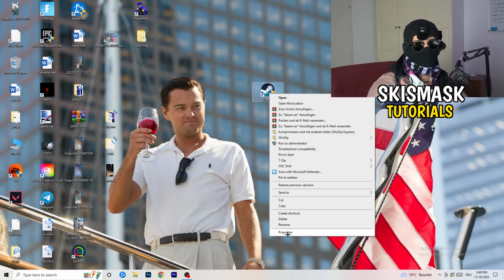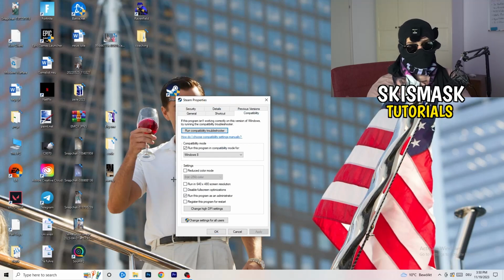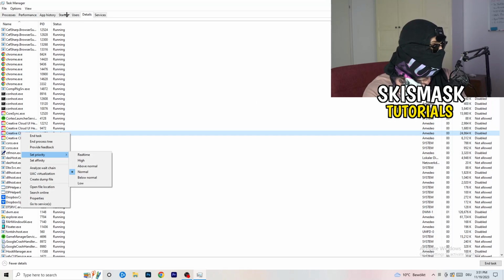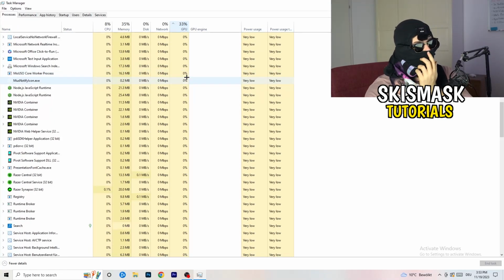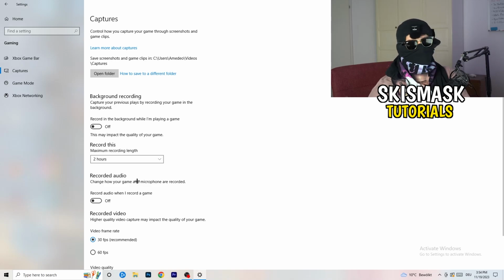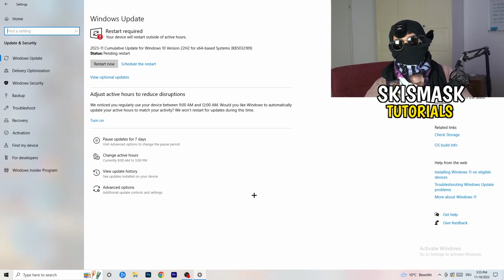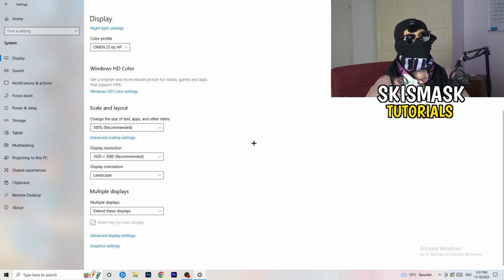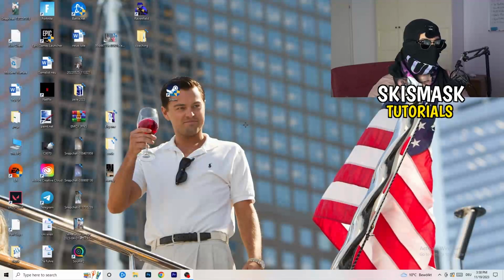How to Fix Not Launching in Deep Rock Galactic (Easy Steps)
How to fix Deep Rock Galactic not launching on pc,
How to fix Deep Rock Galactic not opening on pc,